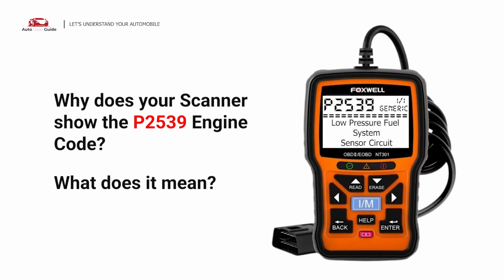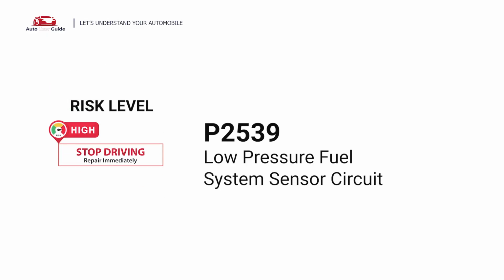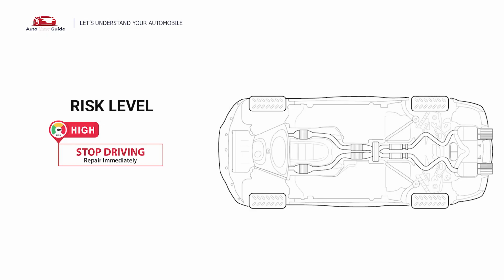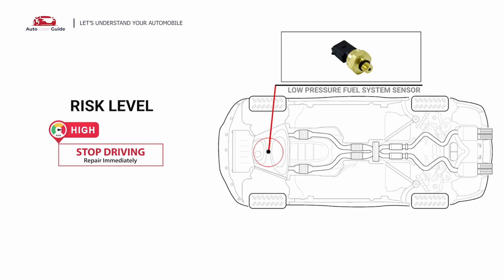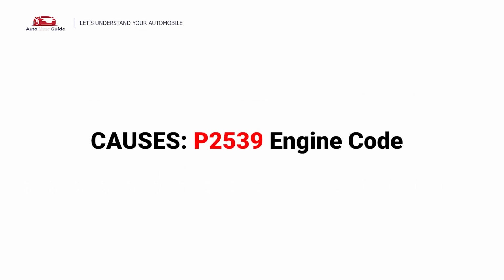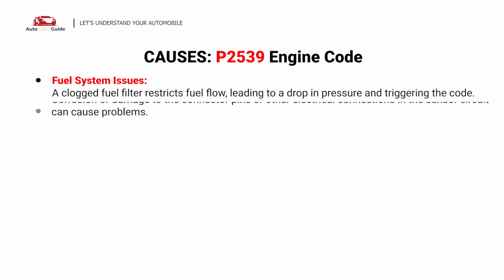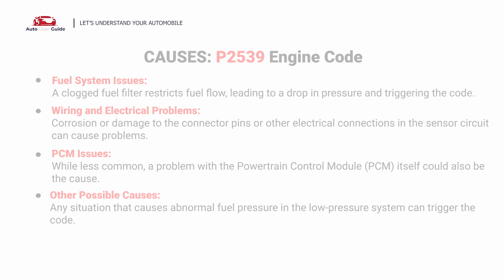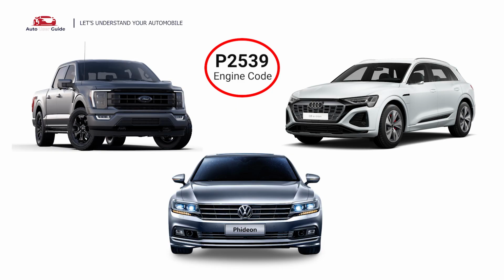What is P2539 : Engine Error Code Causes Explained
In this video, we explain the Engine Error Code P2539, which indicates a low voltage condition in the ignition switch's Run/Start circuit. This code typically appears when the ignition signal sent to the Engine Control Module (ECM) is weaker than expected—causing startup issues or power loss. ⚠️🔑

🎯 In this video, you'll learn:

✅ What the P2539 code means and its role in ignition performance
✅ Common causes: weak battery, faulty ignition switch, loose/corroded wiring, blown fuse, or bad ECM
✅ Symptoms: delayed or failed engine start, dim dashboard lights, engine stalling, or no-crank condition
✅ How to diagnose it using a multimeter and basic voltage tests
✅ Best fixes: inspecting battery terminals, testing the ignition switch, replacing faulty relays

This guide will help you pinpoint electrical faults that may be preventing your vehicle from starting or running reliably. Great for DIYers, mechanics, or anyone trying to avoid costly diagnostics! 🧰🔍